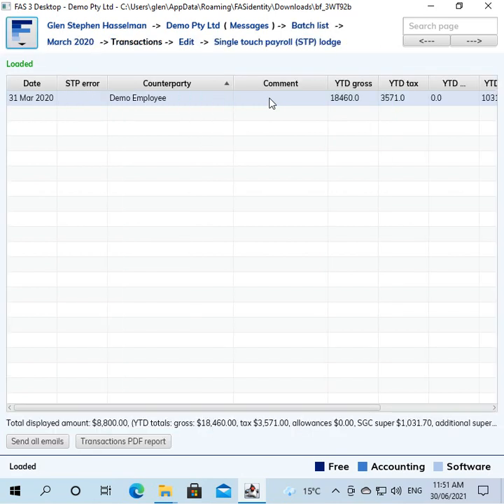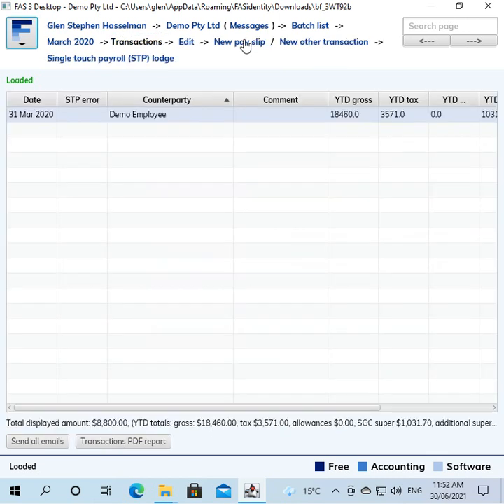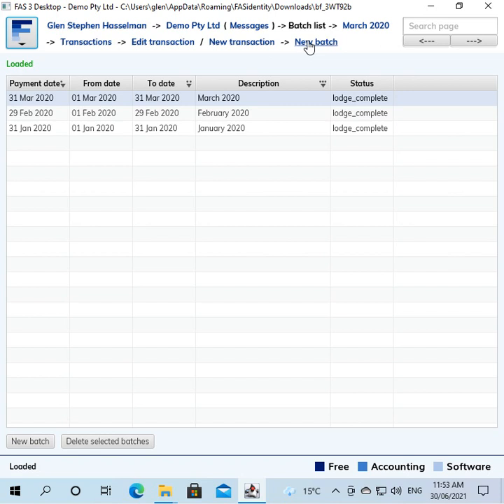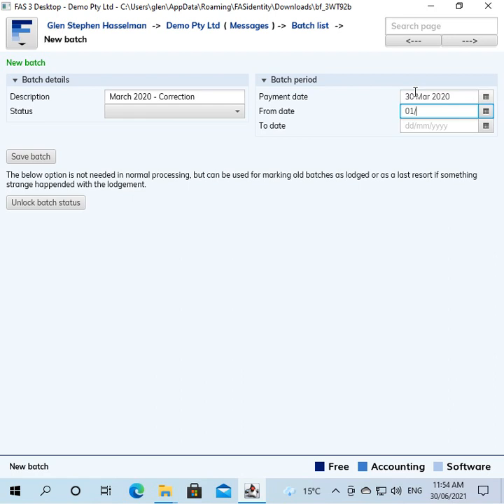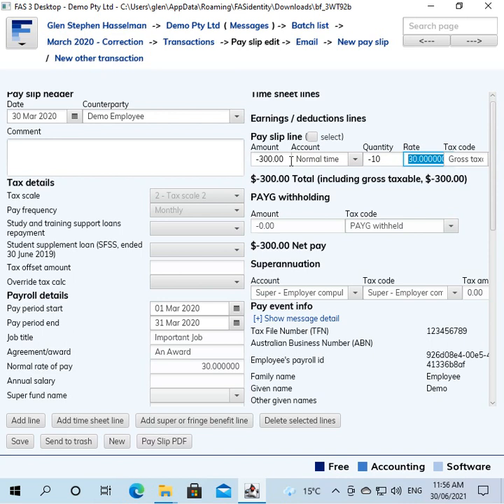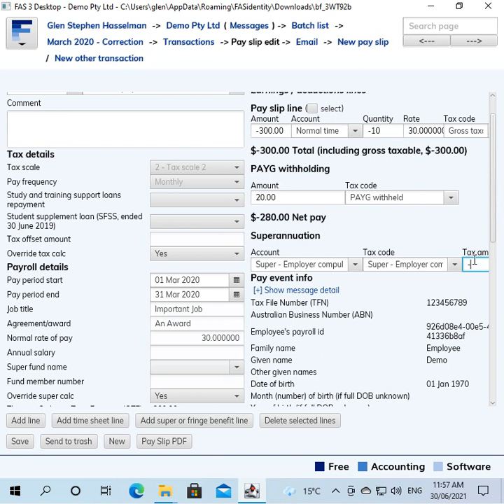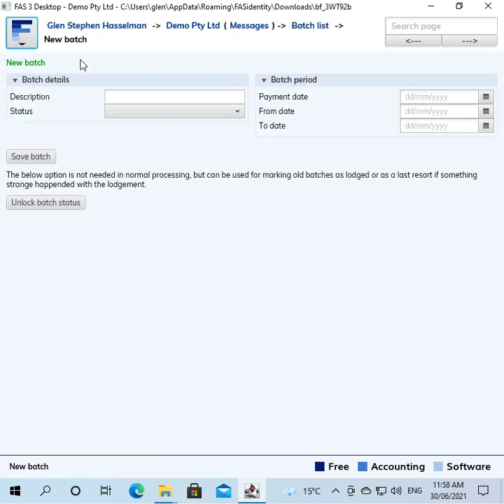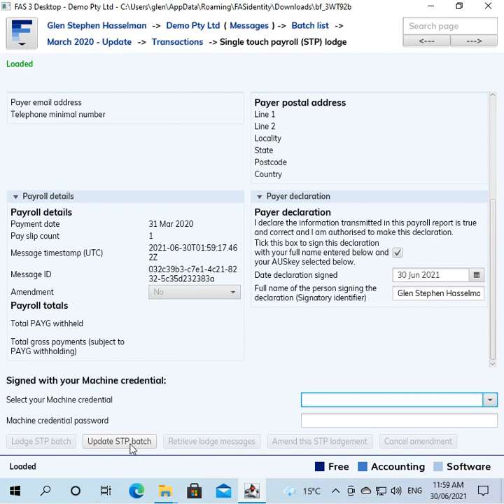How to amend a payslip a second time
How to correct a pay slip when you've already amended it once. STP only allows one amendment so it's different for the second correction.